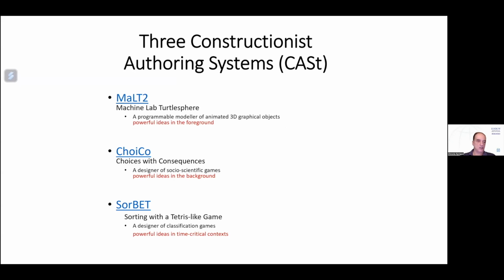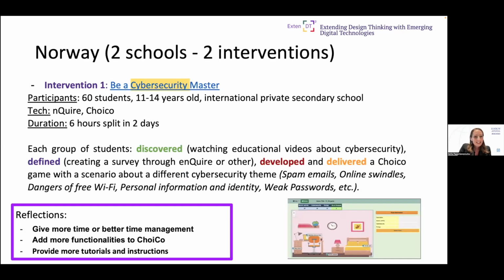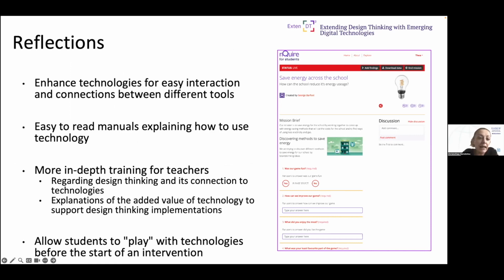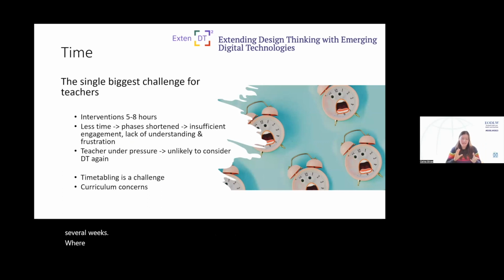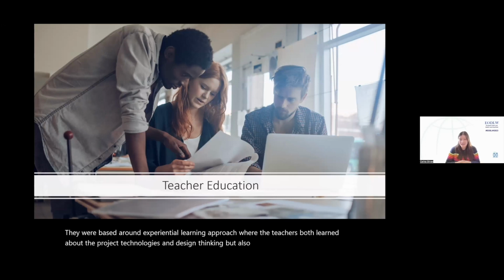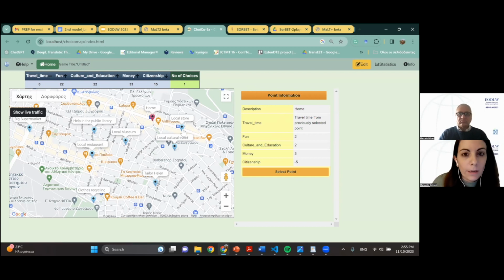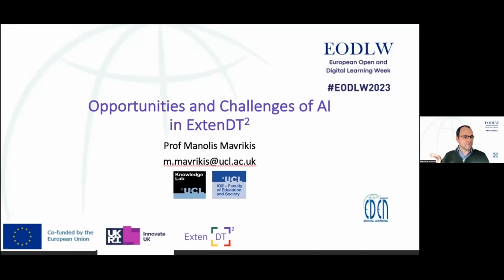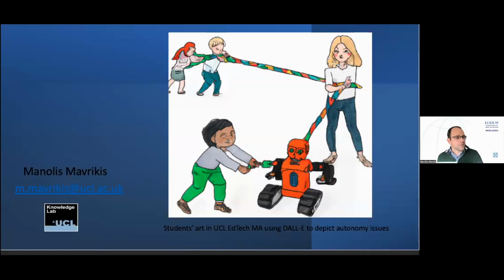EODLW 2023 - Design Thinking and Emerging Technologies at Schools Across Europe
Title: Design thinking and emerging technologies at schools across Europe: Reflections on the first year of implementation of Exten(DT)2

Session structure: Design thinking with constructionist technologies (Chronis Kynigos), school implementations (Christothea Herodotou, Sofia Papavlasopoulou, Marianthi Griziotzi), evaluation methods and pilot results (Carina Girvan), extending technologies with emergent technology affordances (Marcelo Milrad, Marianthi Griziotzi), opportunities and Challenges of AI (Manolis Mavrikis) and discussion.

Moderator: Christothea Herodotou
Speakers: Chronis Kynigos, Sofia Papavlasopoulou, Marianthi Grizioti, Carina Girvan, Marcelo Milrad and Manolis Mavrikis